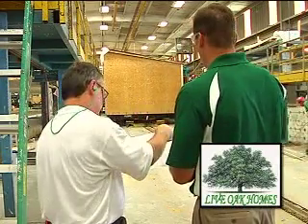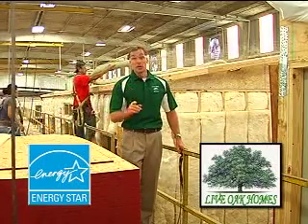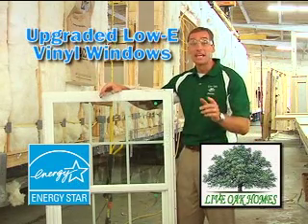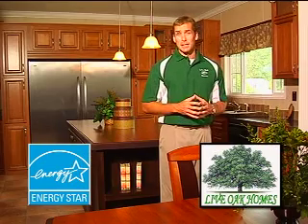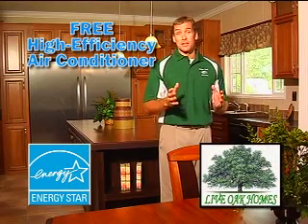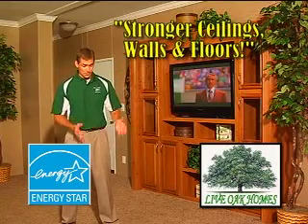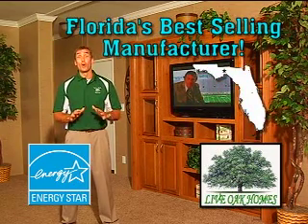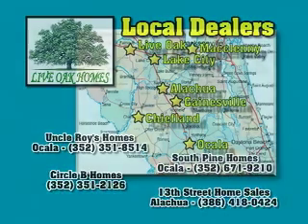Built with Savings In Mind 60 sec TV AD